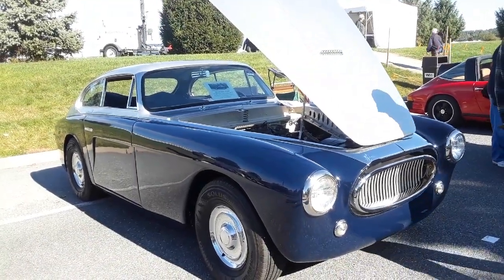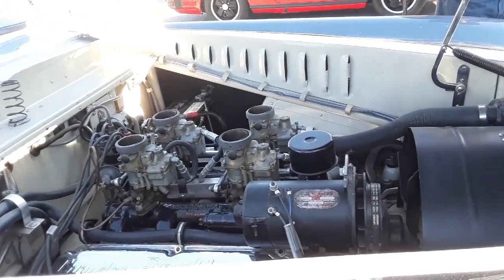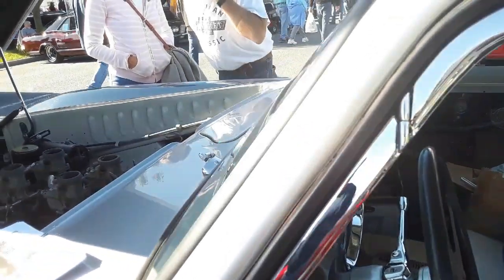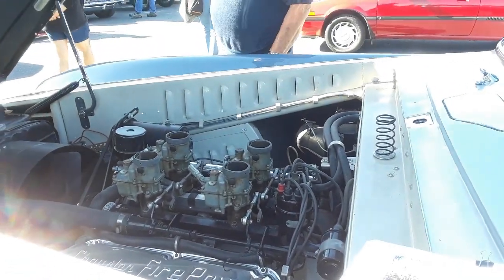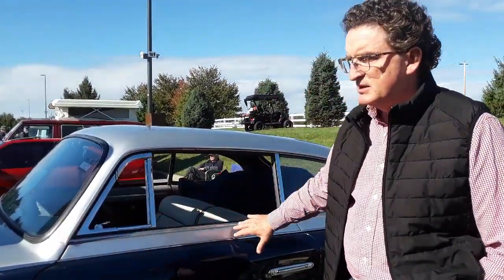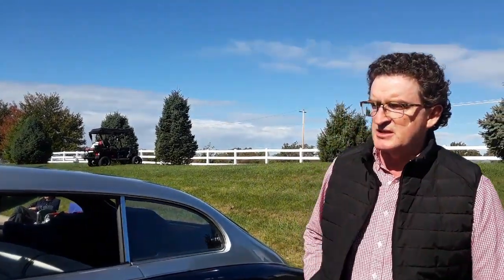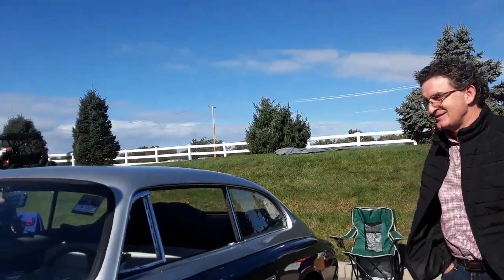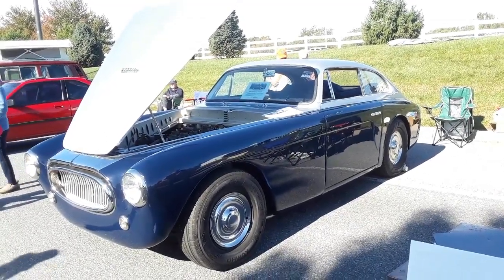1953 Cunningham C3 Brigg's Ticket To Race At LeMans At the 2019 AACA Fall Meet Hershey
Only at Hershey!! This rare super car of it's day is just another one offered for sale in the car corral at the 2019 AACA Fall Meet, Hershey swap meet.